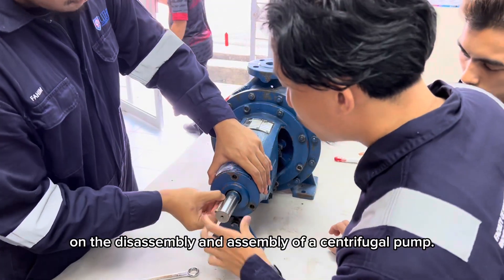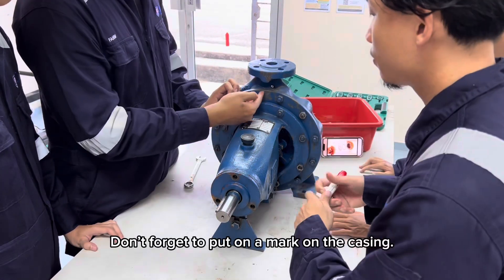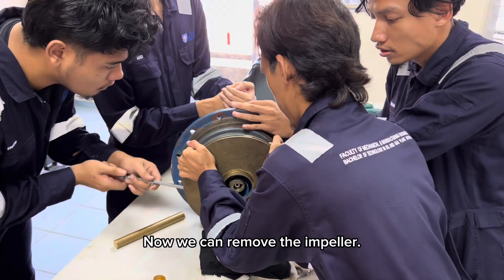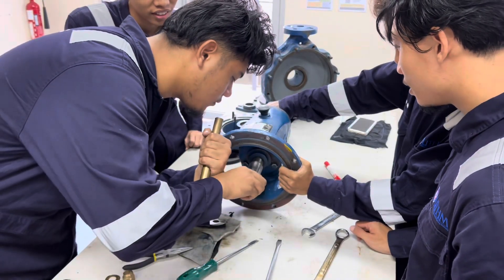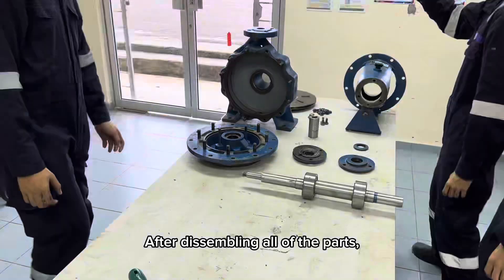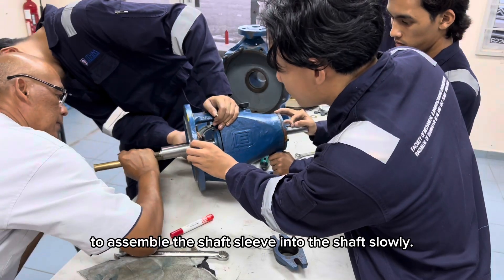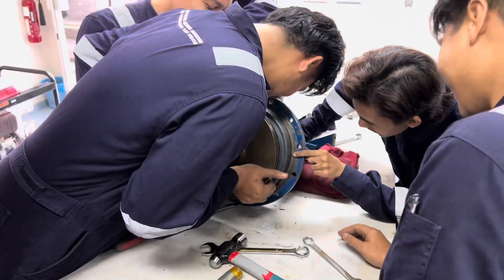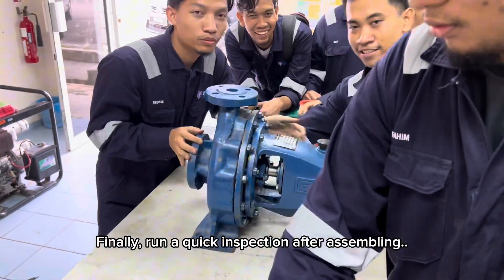CENTRIFUGAL PUMP DISSEMBLING/ASSEMBLE | BDG 10703 SESSION 2024/2025 | S1 G2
In this video, we walk you through the complete disassembly and reassembly process of a centrifugal pump—perfect for beginners, technicians, and maintenance professionals.

You’ll learn:
 • How to safely disassemble a centrifugal pump
 • Inspection tips for key components like the impeller, mechanical seal, shaft, and bearings
 • How to reassemble the pump for optimal performance
 • Best practices for cleaning and troubleshooting

Whether you’re performing routine maintenance or replacing damaged parts, this guide will help ensure your pump runs smoothly and efficiently.